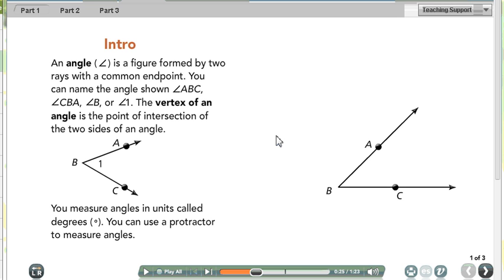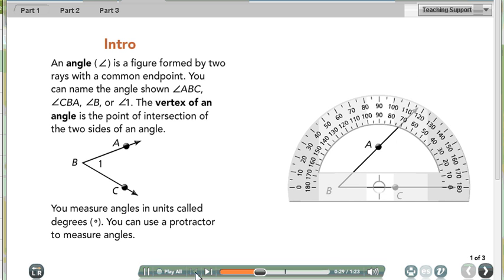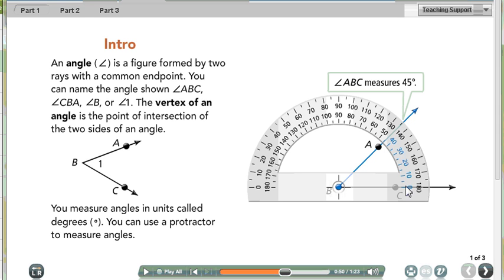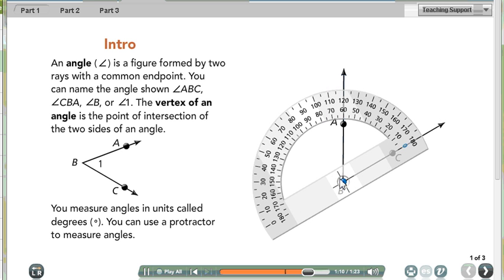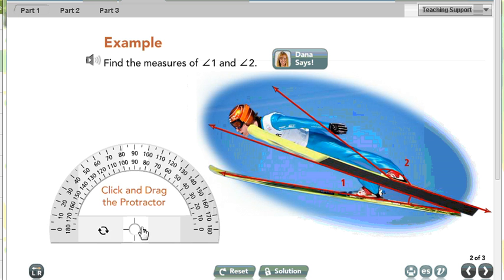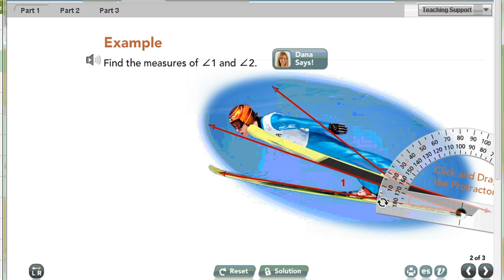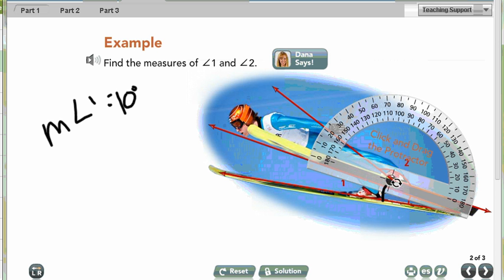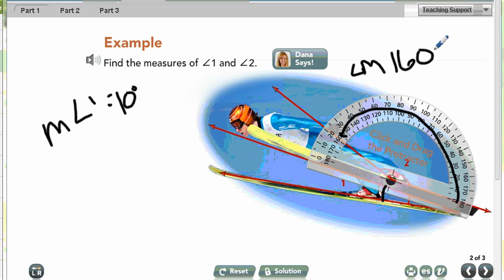10 1 measuring angles part 1